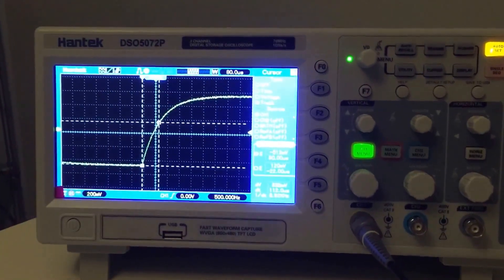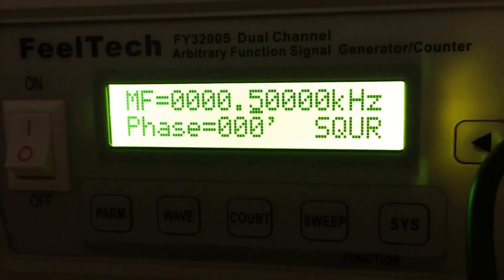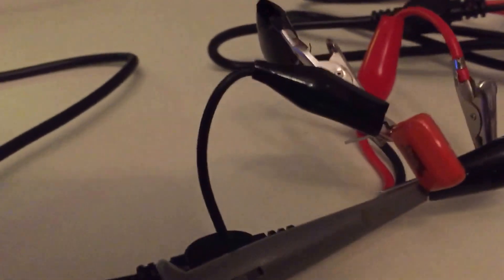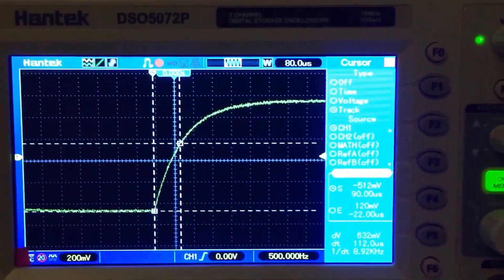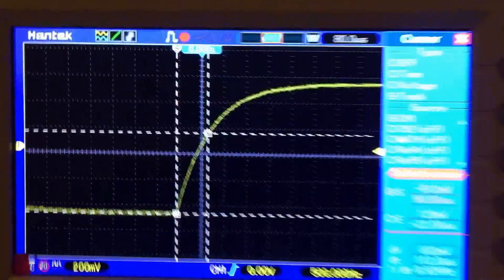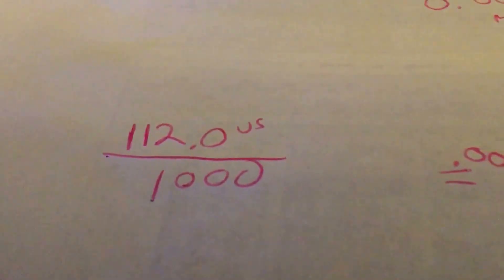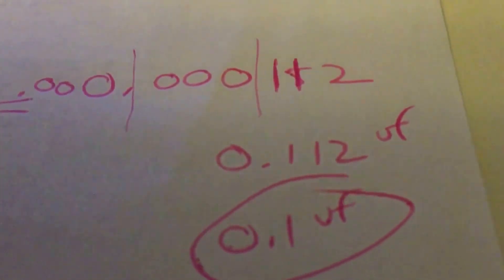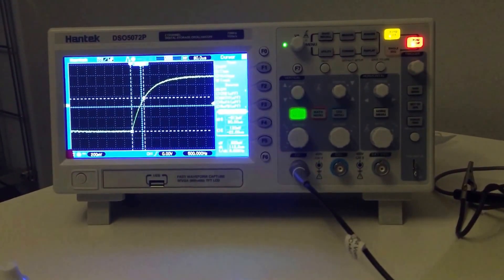Hantek 5072P and Feeltech FY3200S Capacitor testing 2 of 2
This is a replication of Martin Lorton's Youtube video in which he uses an oscilloscope/Function generator/resistor and the RC Time Constant to derive the capacitance of a capacitor.  Using here a Feeltech FY-3200S and a Hantek 5072P